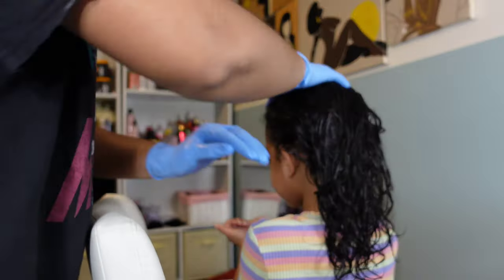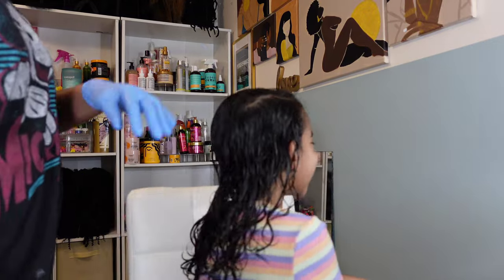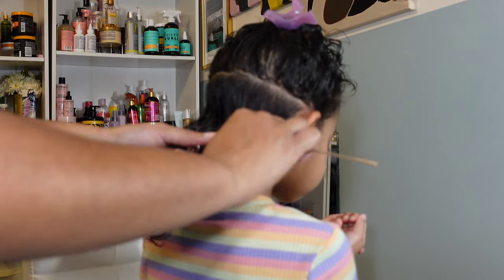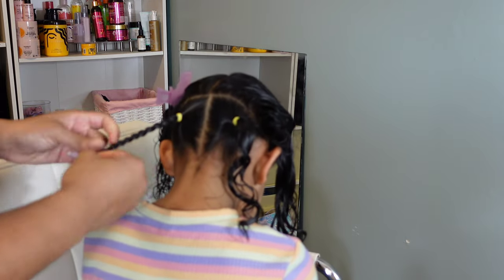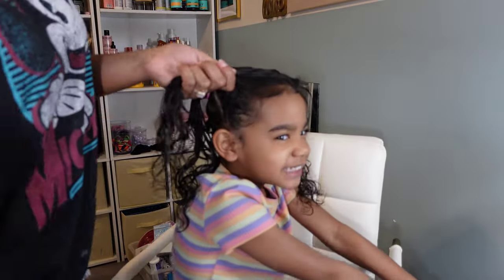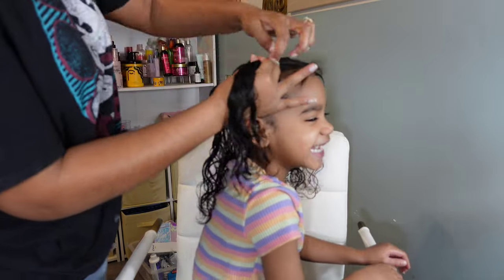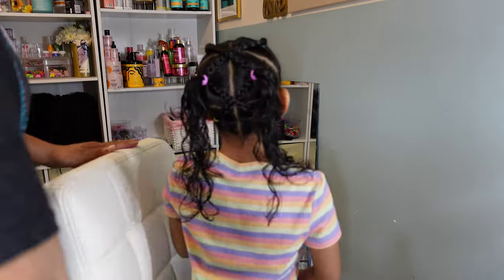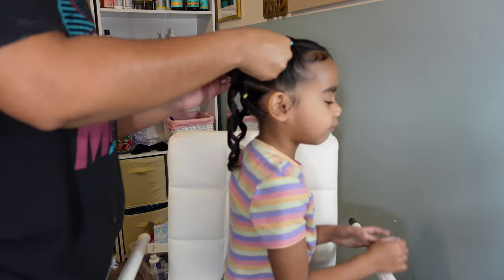Easy Criss-Cross Kids Hairstyle |Mixed Kids Hair |PONPON SISTERS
Cute kids hairstyles that are easy to achieve!